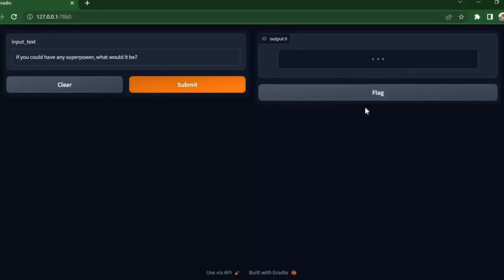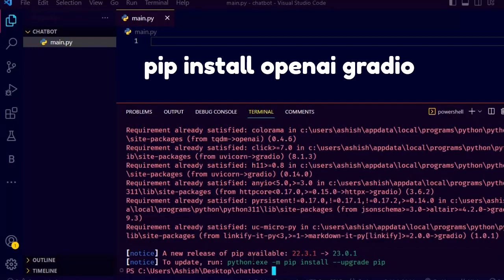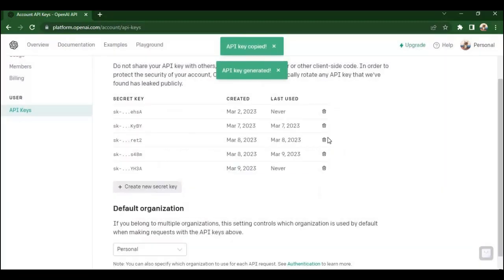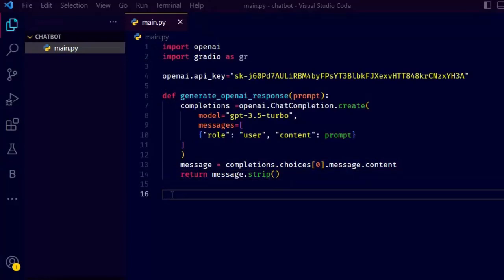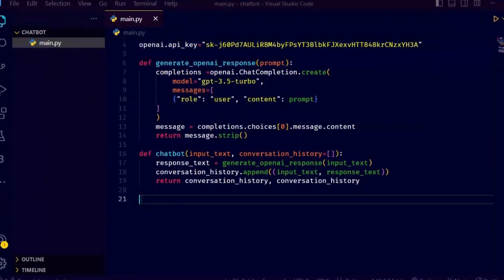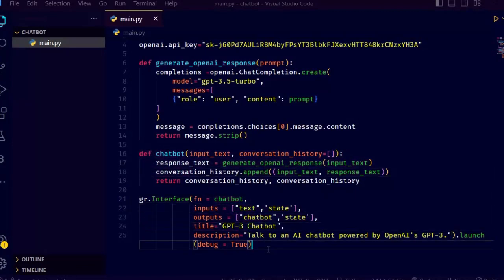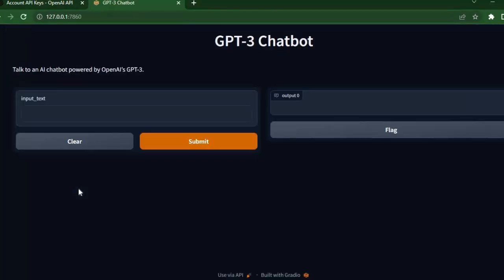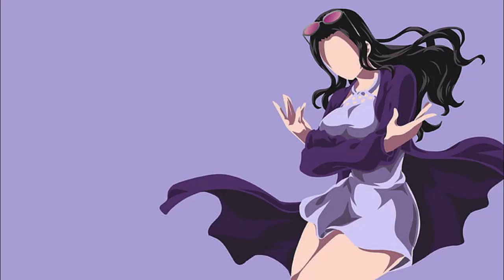Build your own ChatGPT using Python and Gradio in 2 Minutes | GPT 3.5 Turbo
Welcome to "Build your own ChatGPT using Python and Gradio in 2 Minutes | GPT 3.5 Turbo"! In this tutorial, we will show you how to build your very own ChatGPT using Python and Gradio in just 2 minutes.

With the help of Gradio, a simple UI platform for creating customizable interfaces for machine learning models, and Python, we will demonstrate how to create a ChatGPT model that can respond to natural language inputs and generate human-like responses.

This tutorial is perfect for beginners who are looking to explore the world of natural language processing and machine learning. Whether you are a student, a hobbyist, or a professional, you will find this tutorial easy to follow and understand.

So, let's get started and build our own ChatGPT using Python and Gradio in just 2 minutes! With the power of GPT 3.5 Turbo, your chatbot will be able to generate high-quality responses that mimic human conversation. Follow along and let's have some fun!

Creating Your Own ChatGPT Using Python and Gradio
Build a Chatbot in 2 Minutes with Python and Gradio
Learn to Build a ChatGPT in Just 2 Minutes
How to Build Your Own ChatGPT with Python and Gradio
A Quick Guide to Building a Chatbot with Gradio and Python
Create a ChatGPT with Python and Gradio in Minutes
Build Your Own Chatbot in Record Time with Python and Gradio
The Fastest Way to Build Your Own ChatGPT Using Gradio and Python
Learn How to Build a Chatbot in 2 Minutes with Python and Gradio
Build Your Own ChatGPT in a Snap with Python and Gradio
How to Create Your Own Chatbot with Python and Gradio in 2 Minutes
Building a ChatGPT Has Never Been Easier with Python and Gradio
Master the Art of Building Chatbots with Python and Gradio
Get Creative and Build Your Own Chatbot in 2 Minutes
Learn the Secrets of Building a ChatGPT with Python and Gradio
Create a Powerful Chatbot in Minutes with Python and Gradio
Discover How to Build a ChatGPT with Ease Using Gradio and Python
Build Your Own Chatbot in a Flash with Python and Gradio
The Ultimate Guide to Building a ChatGPT with Python and Gradio